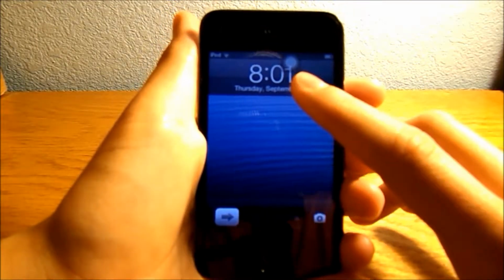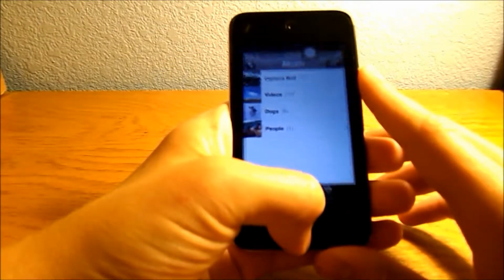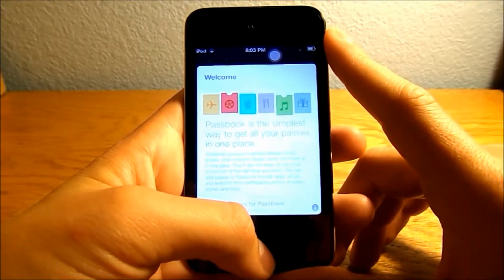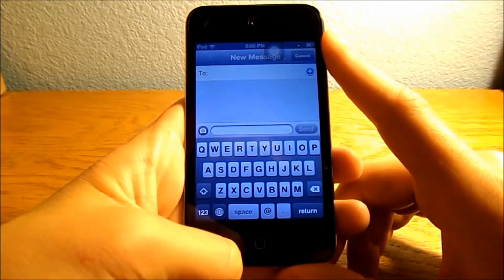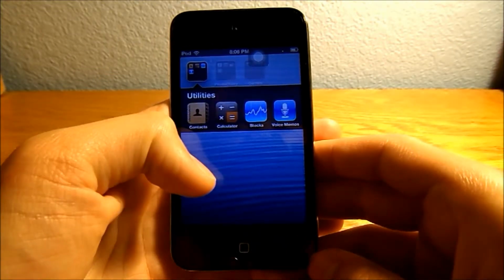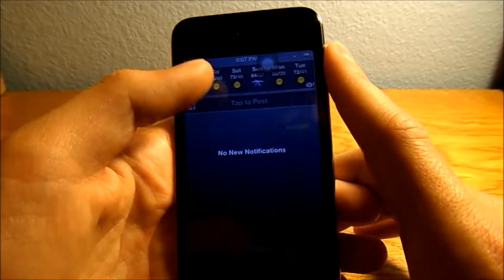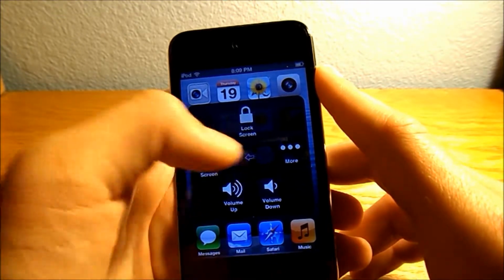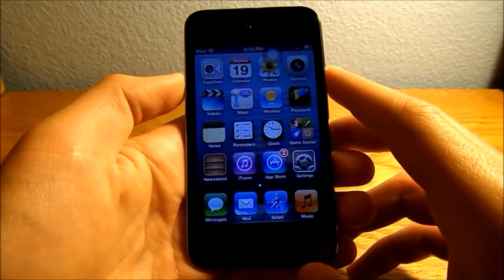iPod Touch 4th Gen Software Review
I give my full software review of the LG Google Nexus 4
*Note: Sorry about the quietness of the video

This video was recorded with the Nikon Coolpix L810 in the MobileTechnology Reviews studio